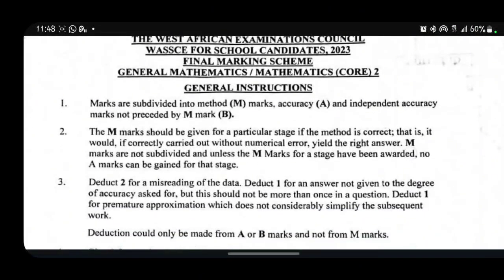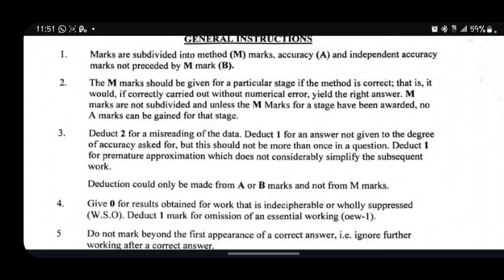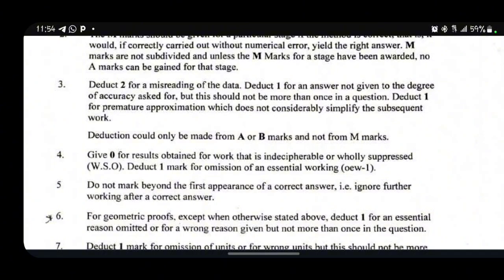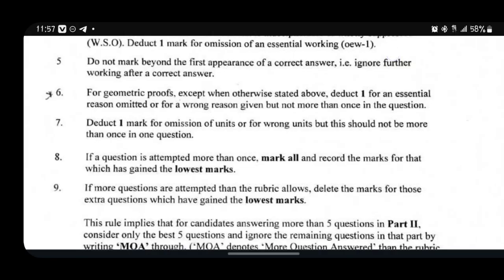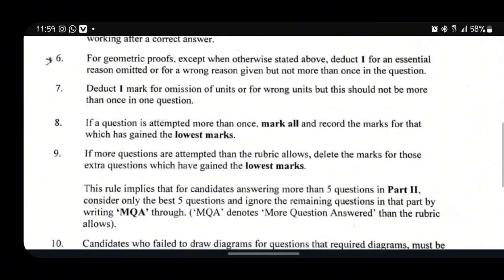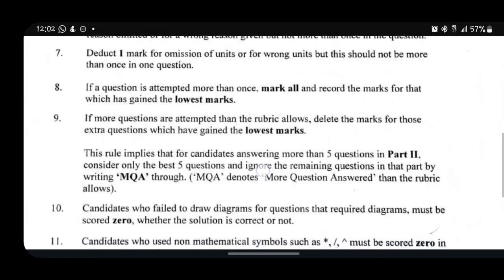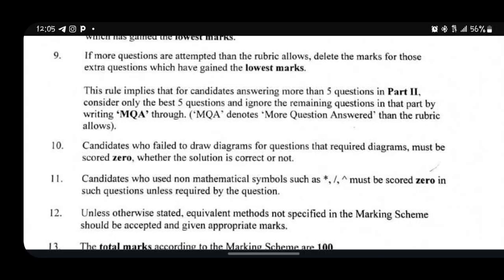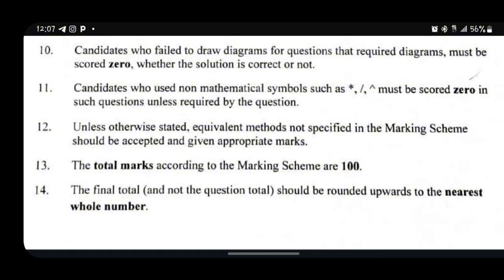How To Get An A in Mathematics Examination:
This video uses mathematics marking guide to explain how a student can score an A in Mathematics examination